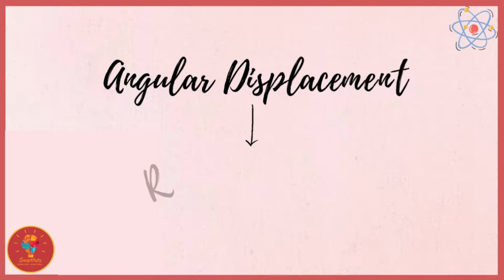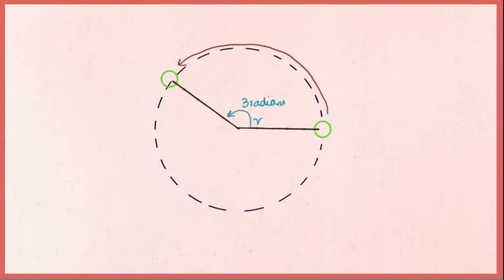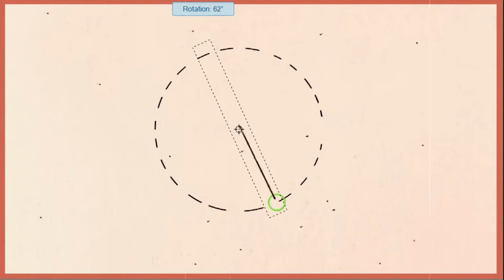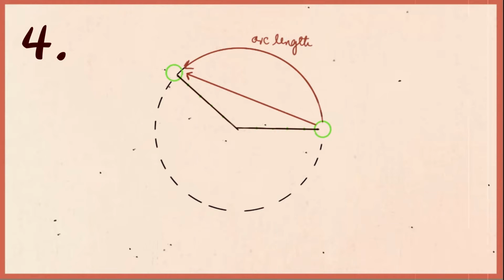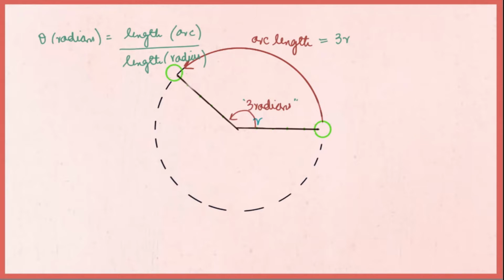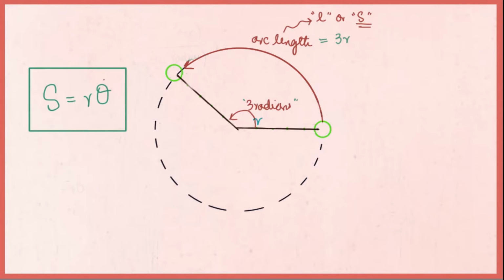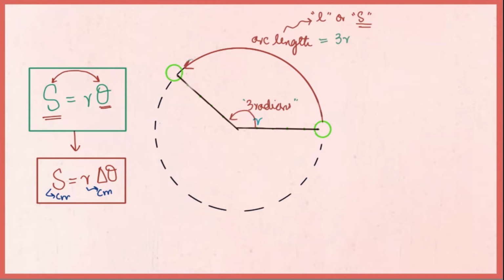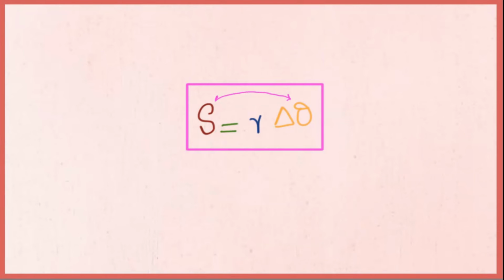Relation b/w Angular Dispacement & Its Counterpart| Arc length=Theta x Radius lPhysics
Can you tell Angular Displacement's Regular Counterpart? Is linear displacement convenient for finding the arc length? If No, Why is it so? What is the formula for finding the arc length? How are theta(angular displacement) and distance traveled related? What will happen to the arc length if the angular displacement changes? Understand all of this in the light of daily-life examples.
00:00 Intro
00:05 Example of a tennis ball
00:35 Why is "displacement" not convenient?
01:41 Finding arc length
02:04 Arc length
02:24 Equation
02:36  Relationship
03:34  Summary
Smartitute is here with a course of Angular Motion teaching all the important topics in a simplified way with daily-life examples.Follow up to become a master of this vast topic. We have arranged these videos in chronological order to help you find the videos conveniently. The hashtag above the title shows the numbering. Kindly follow it if ever confused. A playlist has been made on YouTube named "Angular Motion" as well for your ease. You can find it on our website too.
You can share your views in the comment section; will be glad to hear them all.
Till next time, don't forget to "Learn Fast & Adapt Well"